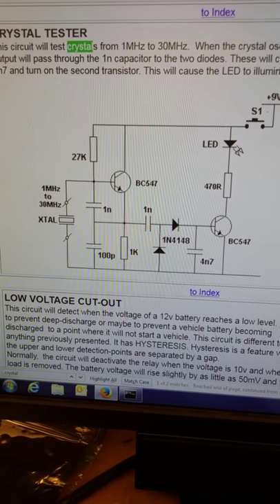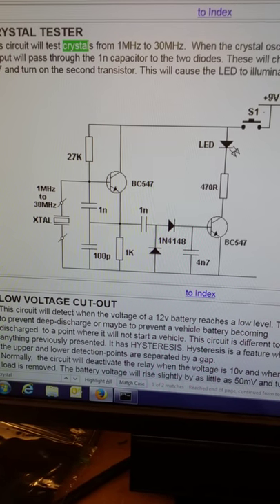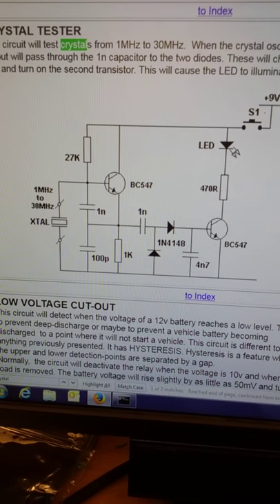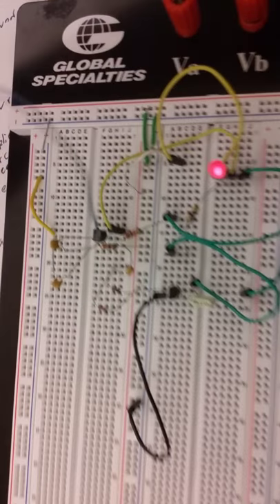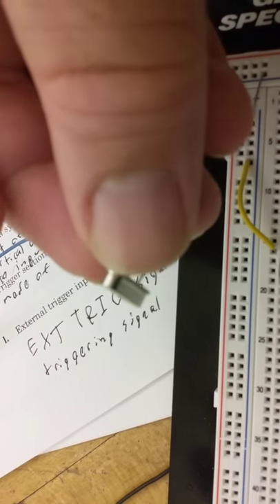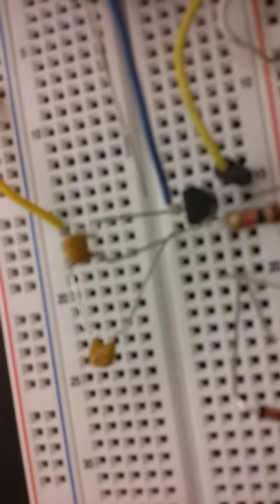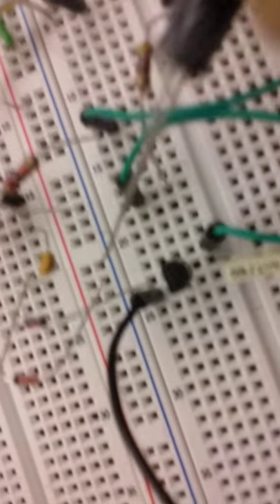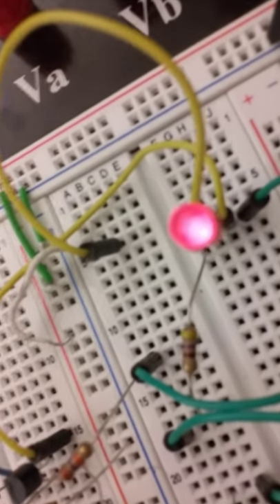3210 project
Test Crystal oscillators